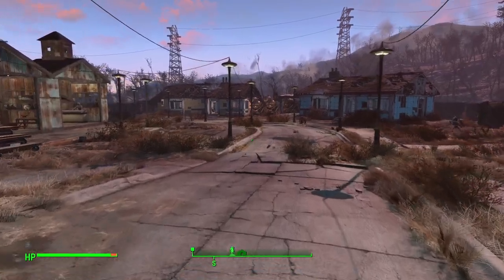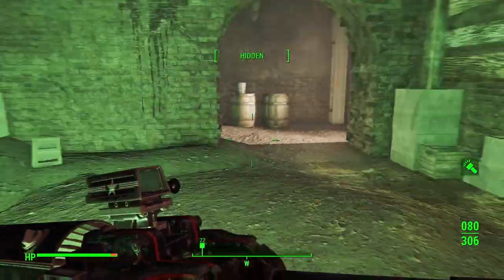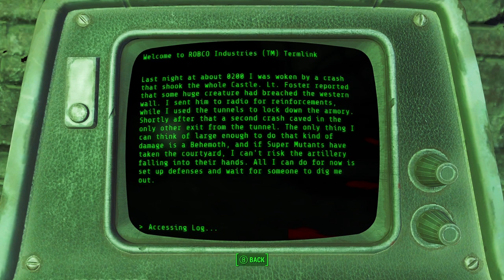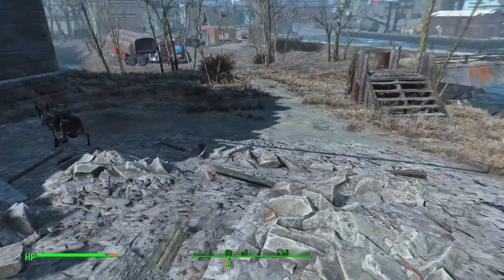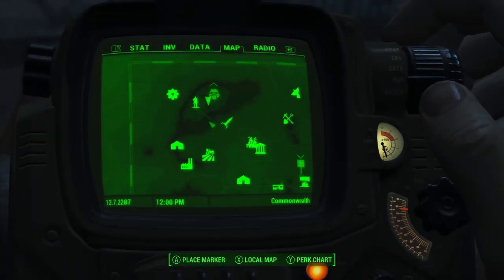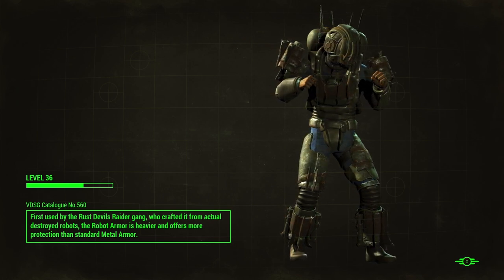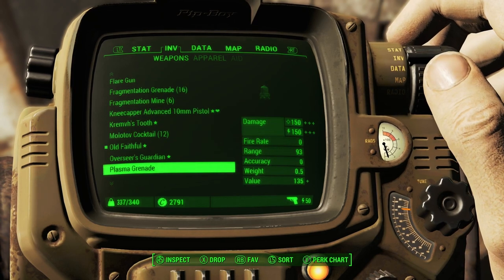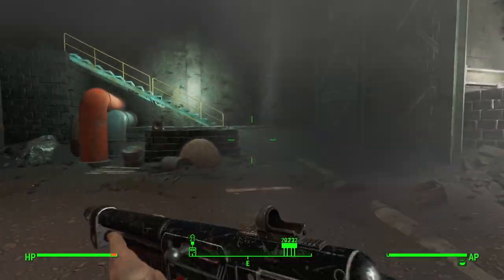Fallout 4 [PC] Walkthrough Gameplay Part 21 - The Castle Armory & The Battle of Bunker Hill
Welcome Back to Part 21 of My Fallout 4 Walkthrough. Join Me On My Journey Through The Commonwealth. This Time We Head Into The Castles Armory, And Participate in The Battle of Bunker Hill

About The Game:
The story of Fallout 4 focuses on a spouse, the Sole Survivor of Vault 111, as they search for their missing child, Shaun. Fallout 4 is set in and around the Boston area in 2287, 10 years after Fallout 3. Along the way, the Sole Survivor discovers a world in fear of a mysterious organization known as the Institute, consumed by paranoia of a race of robotic yet also biological human-like beings known as synths. As a result of the synth-focused narrative, the Sole Survivor, as well as the player, are faced with ethical questions such as how far people should experiment with science, the morality of creating sentient living machines that express emotions and suffering, and what it means to be human.